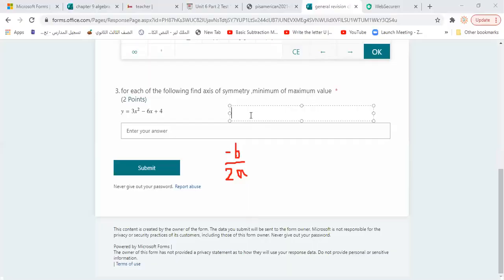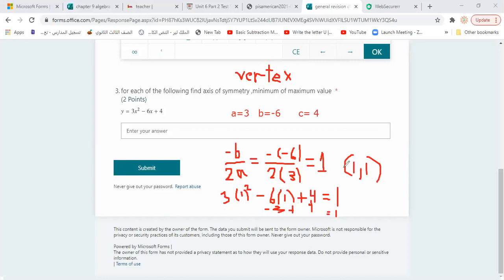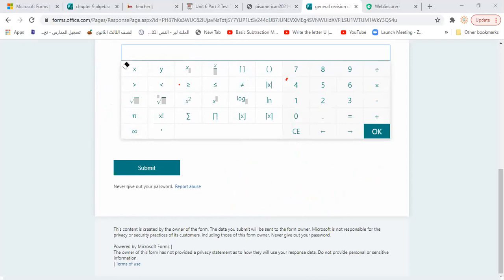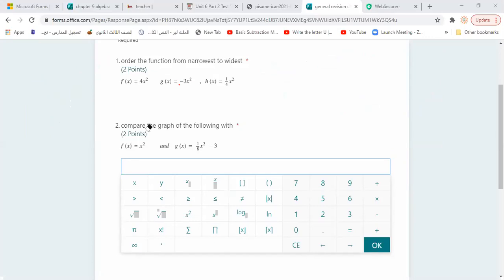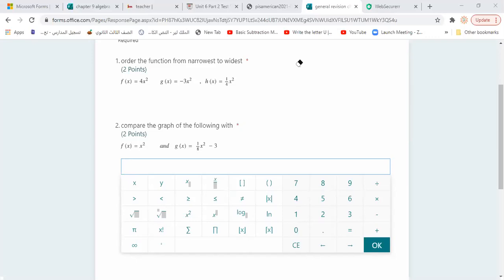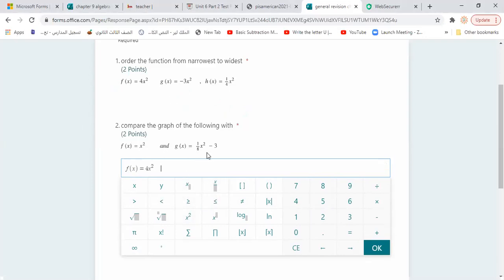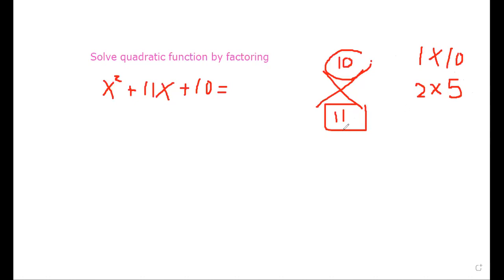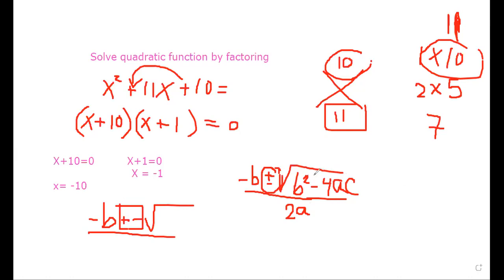Math -Grade9- Revision chapter 9 algebra - Solving quadratic equation